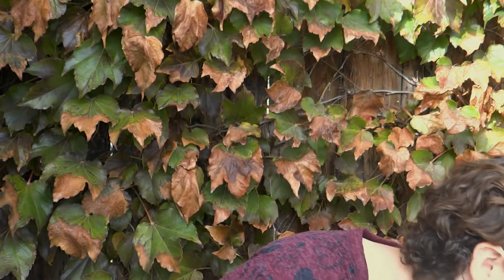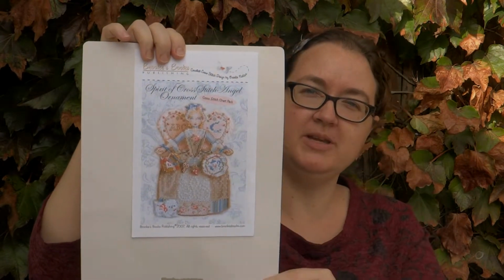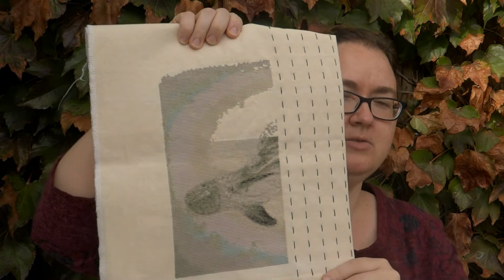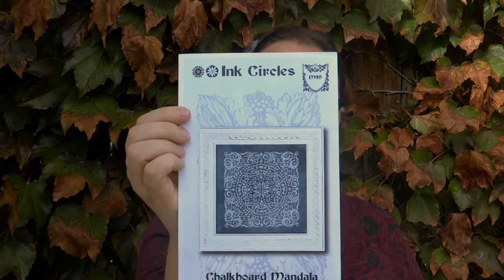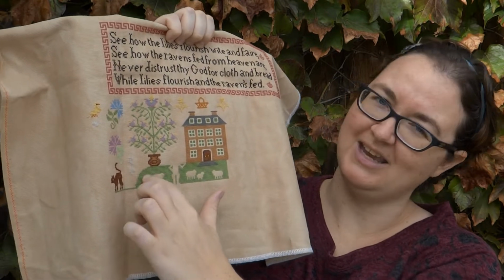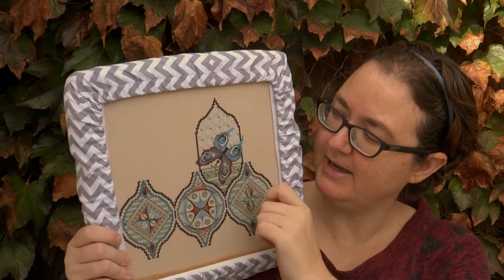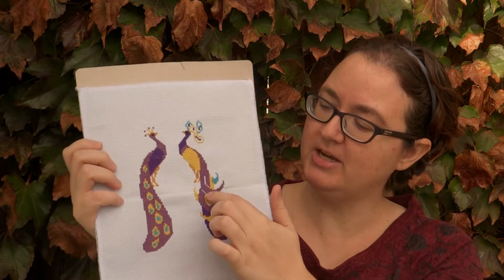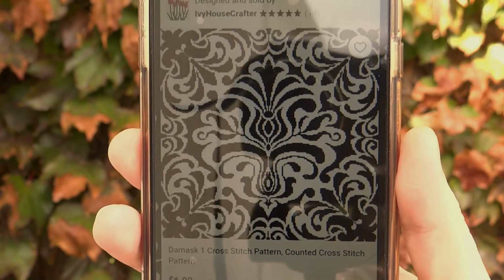Flosstube #27 - Ivy, chimes, and ambient noise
My Etsy shop